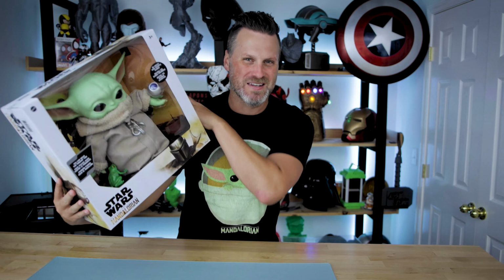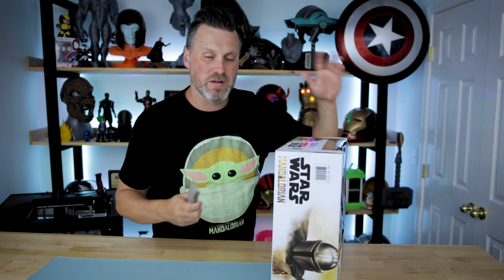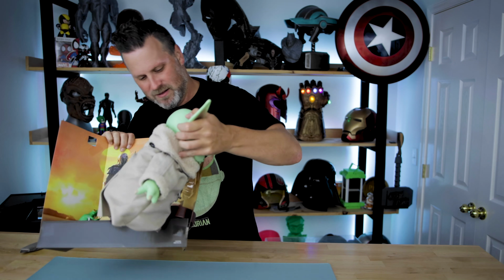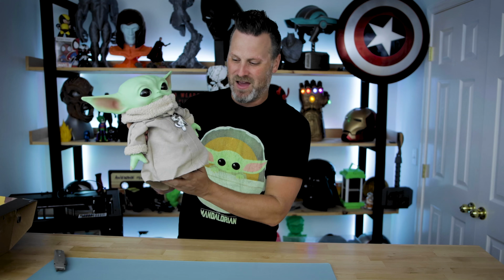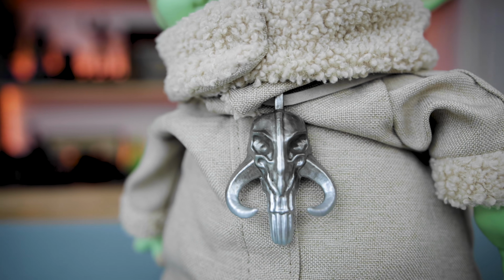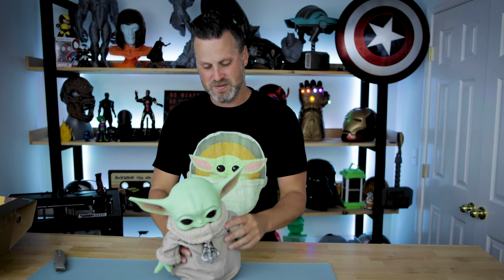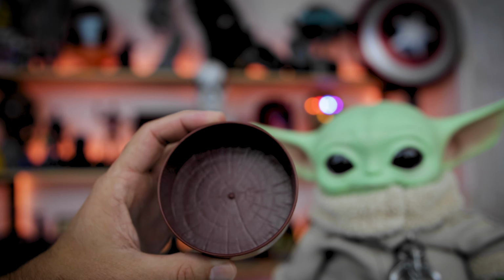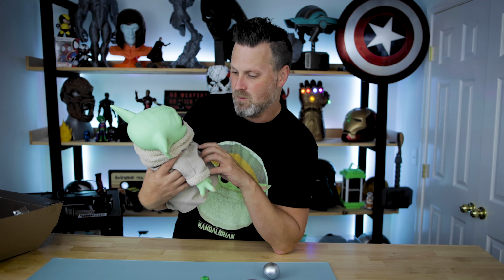$20 Baby Yoda from Costco is it any good? The Mandalorian | The Child Review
$20 Baby Yoda is it any good? The Mandalorian | The Child Review

I picked up this Mandalorian The Child Plush at Costco for $20 lets see how it is

This appears to be the same one on amazon minus the accessories  ➜